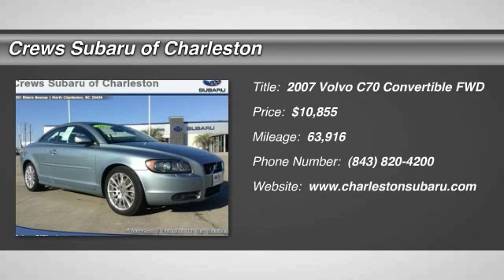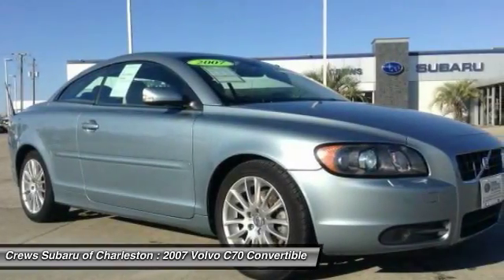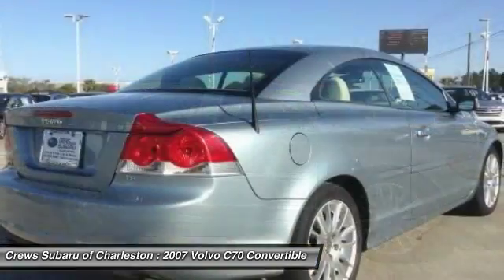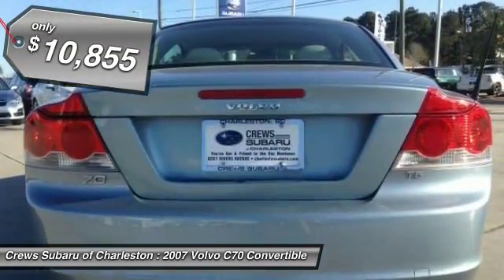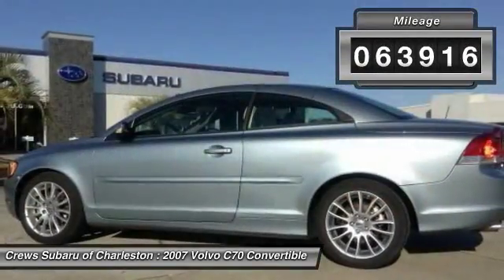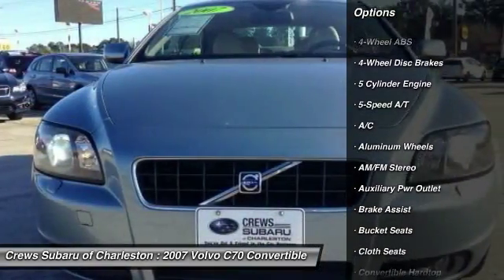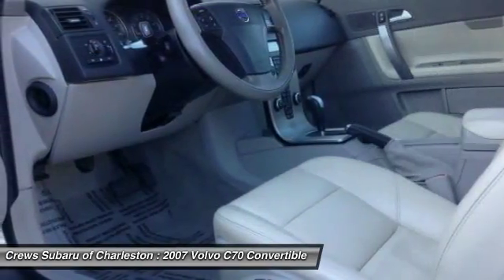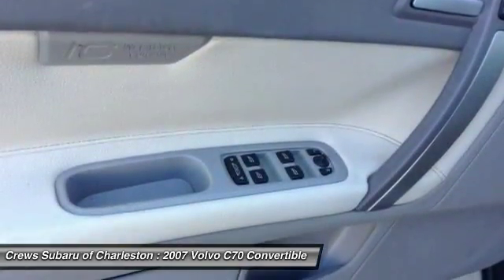2007 Volvo C70 Charleston SC P1804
CARFAX 1-Owner, Excellent Condition, Comes with our Drive Forever Protection Plan. Low miles 63,916! WAS $12,977, priced $2300 below NADA Leather Interior, Multi-CD Changer, Convertible Hardtop, Dual Zone A/C, iPod/MP3 Input, IIHS Top Safety Pick KEY FEATURES INCLUDE: Premium Sound System, iPod/MP3 Input, Multi-CD Changer, Convertible Hardtop, Aluminum Wheels, Dual Zone A/C. MP3 Player, Keyless Entry, Steering Wheel Controls, Rollover Protection System, Electronic Stability Control. OPTION PACKAGES: PREMIUM PKG: leather seating surfaces, HomeLink universal garage door opener, auto-dimming rearview mirror w/compass. C70 with Magic Blue Metallic exterior and Calcite Cream interior features a 5 Cylinder Engine with 218 HP at 5000 RPM*. Non-Smoker vehicle, Comes with our Drive Forever Protection Plan. EXPERTS REPORT: IIHS Top Safety Pick. EXCELLENT VALUE: Was $12,977. This C70 is priced $2,300 below NADA Retail. SHOP WITH CONFIDENCE: CARFAX 1-Owner Pricing analysis performed on 4/5/2016. Horsepower calculations based on trim engine configuration. Fuel economy calculations based on original manufacturer data for trim engine configuration. Please confirm the accuracy of the included equipment by calling us prior to purchase.